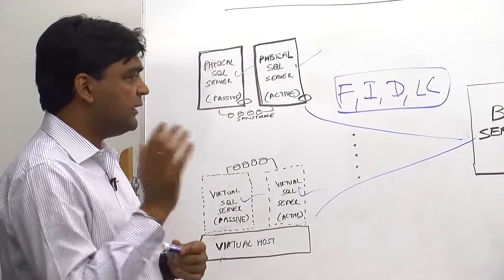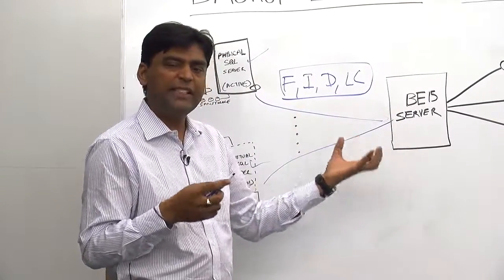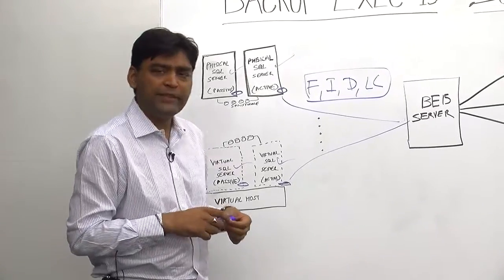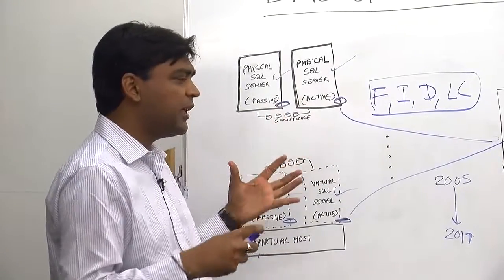BE and Microsoft SQL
Backup Exec and the Agent for Microsoft SQL Server provides for fast, flexible, and reliable SQL Server data protection. This InfoBit covers the high-level overview to protect your SQL Server database with Backup Exec 15.